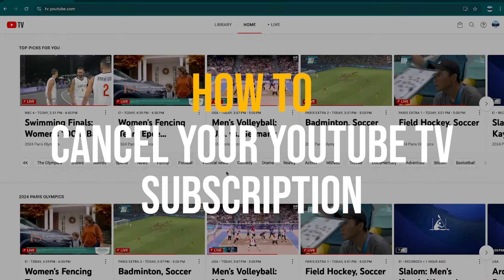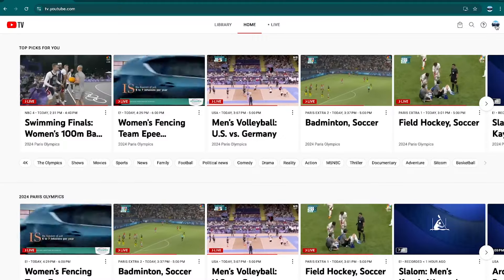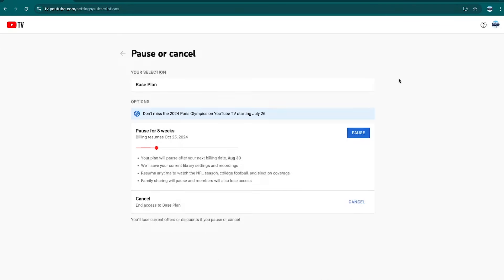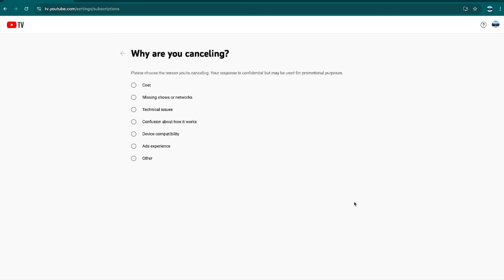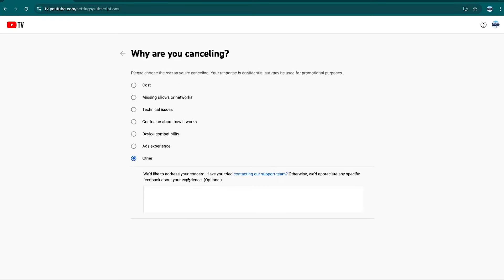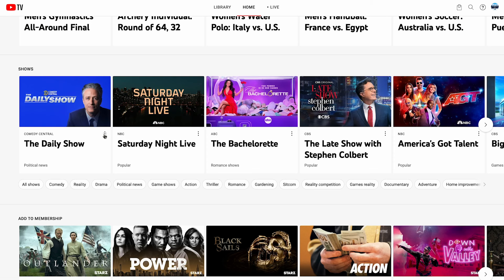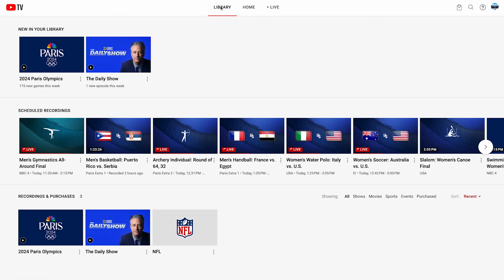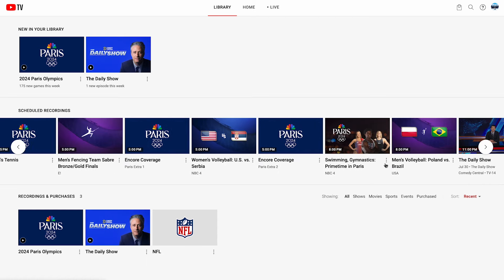How to Cancel Your Youtube TV Subscription